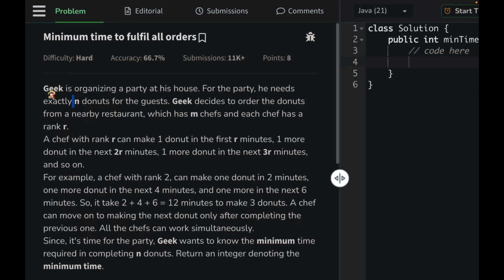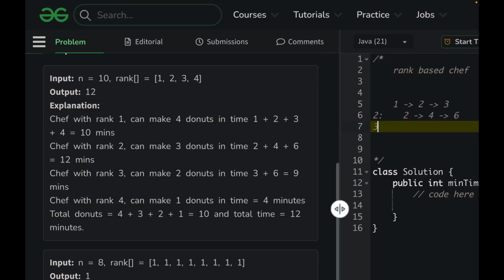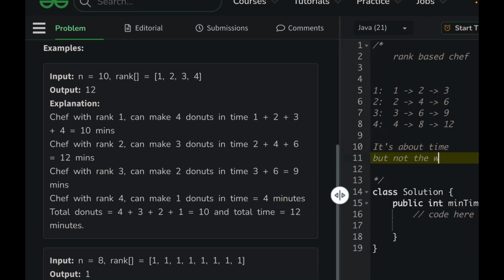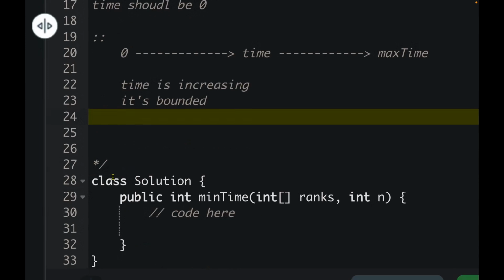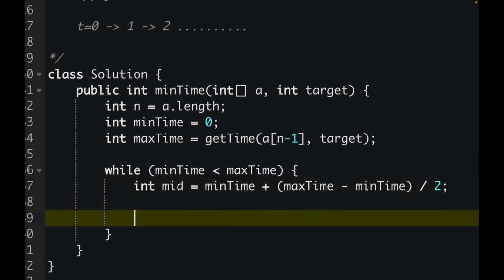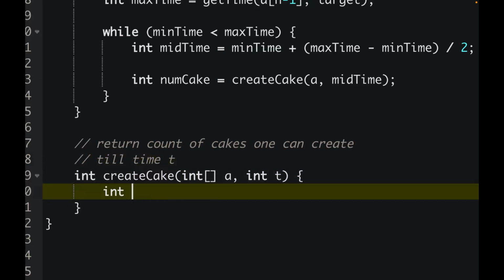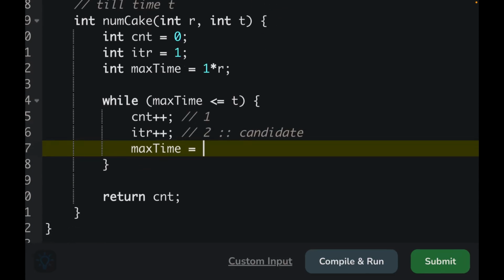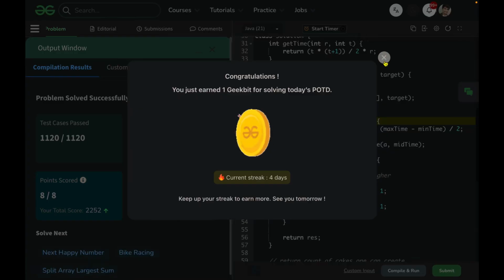Minimum time to fulfil all orders | GFG Practice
Given a matrix mat[][] of size n*n, where each row and column is sorted in non-decreasing order. Find the kth smallest element in the matrix.

With Examples and tests